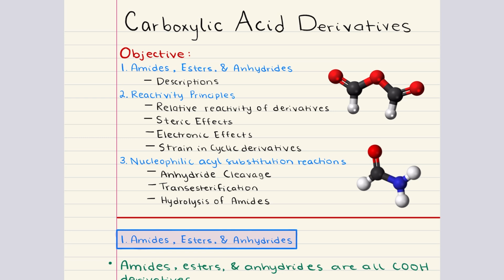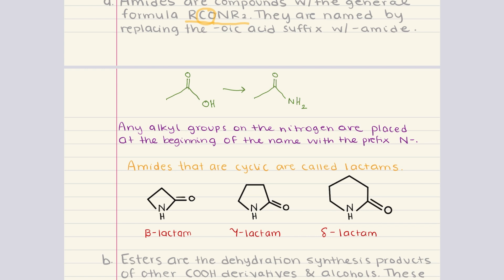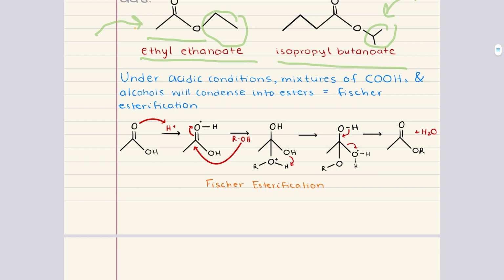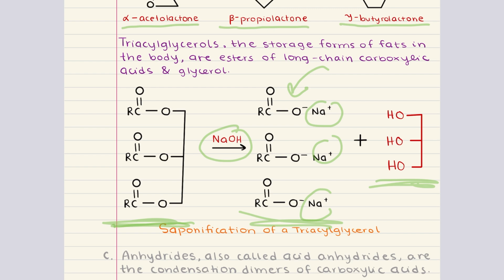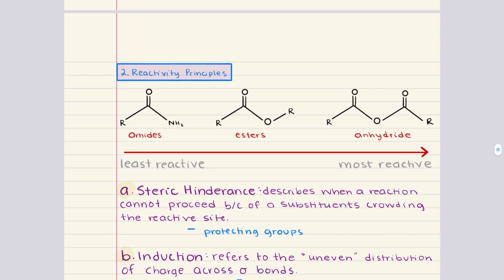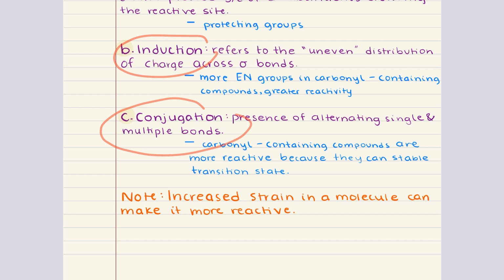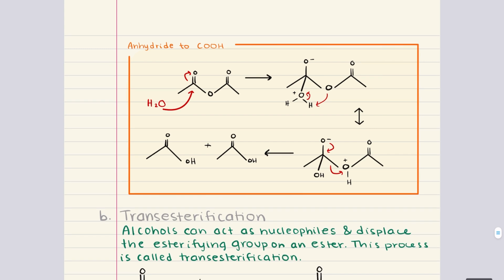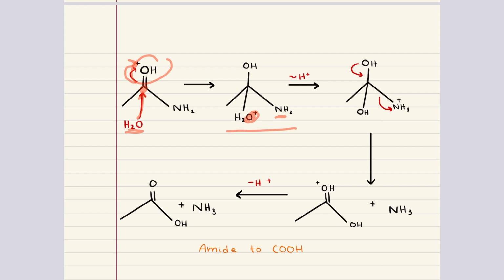MCAT Organic Chemistry: Chapter 9 - Carboxylic Acid Derivatives (1/1)